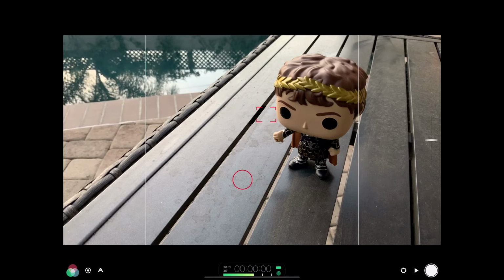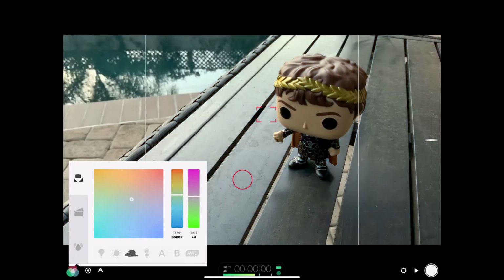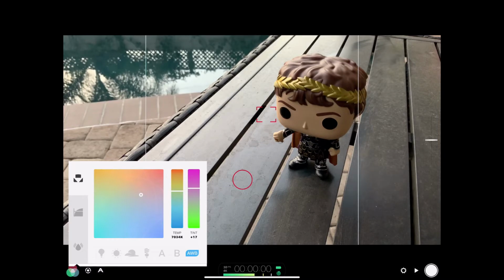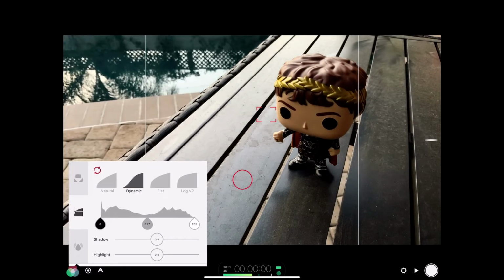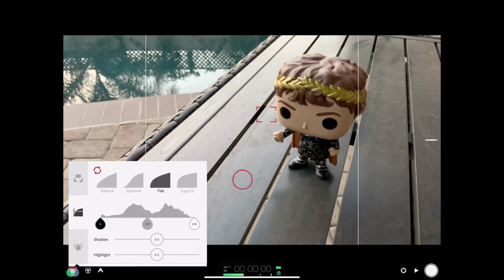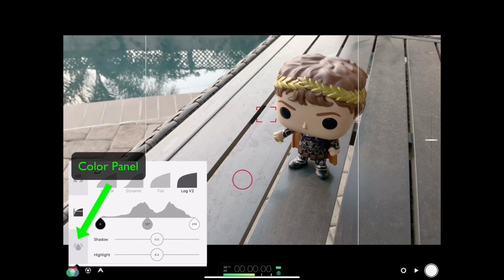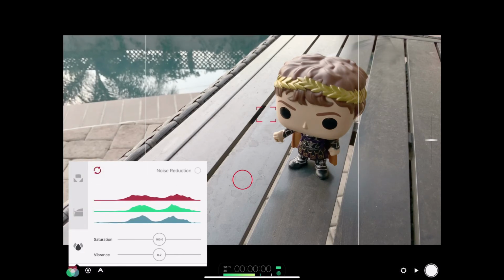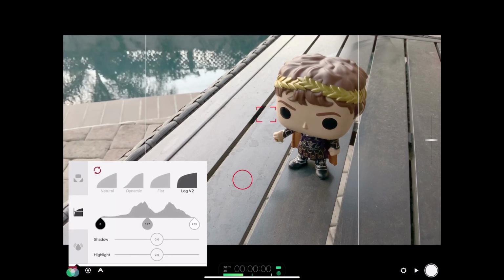3. Filmic Pro - Exploring the Imaging Panel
In this filmic pro tutorial, you will learn one of the many amazing features of Filmic Pro is the imaging panel. You can change colors, and go from natural video to Log V2. It's amazing!